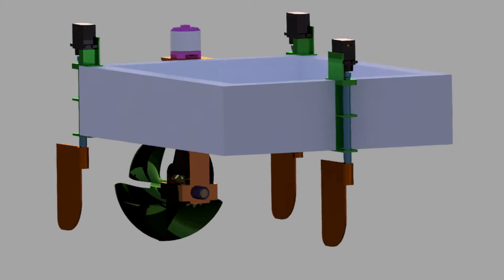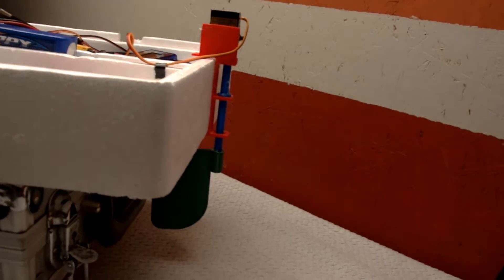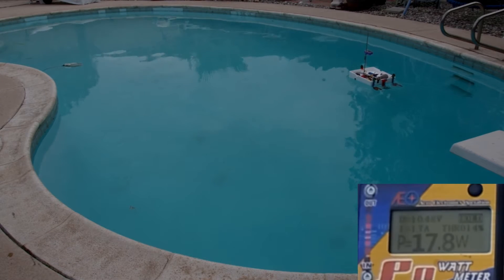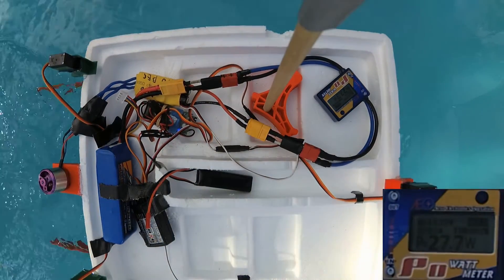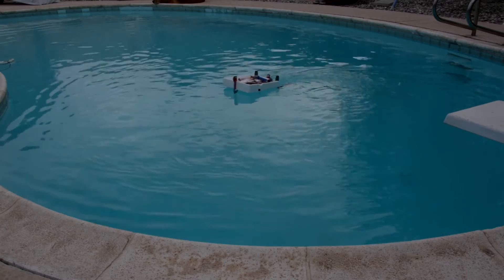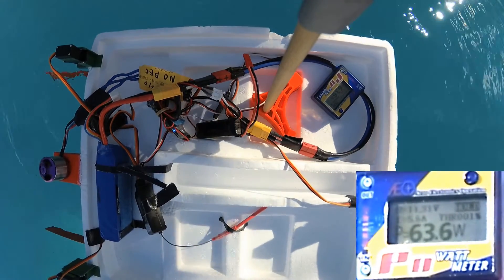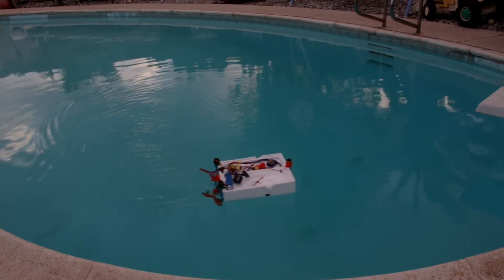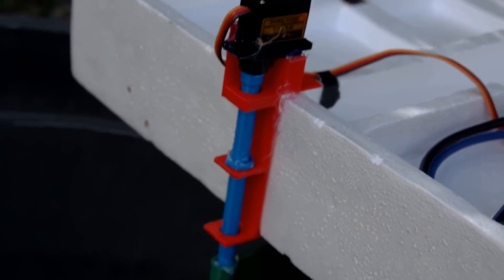RC Boat with 3 Rudders and 1 Motor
Using a piece of packaging foam as a hull, let's test out a few different propellers and rudder configurations to see what works best.